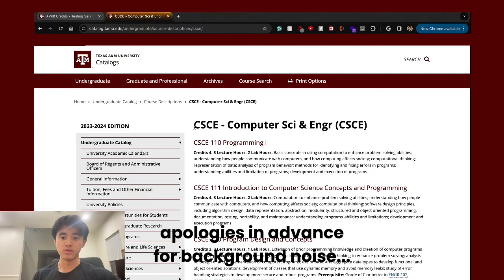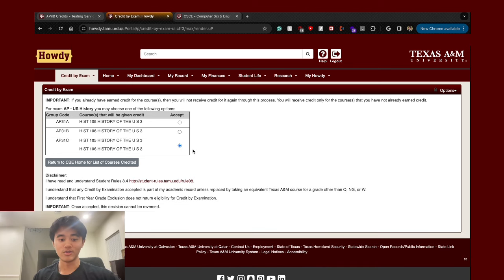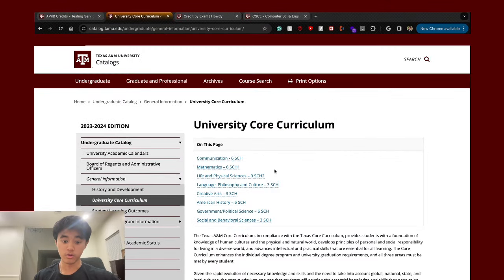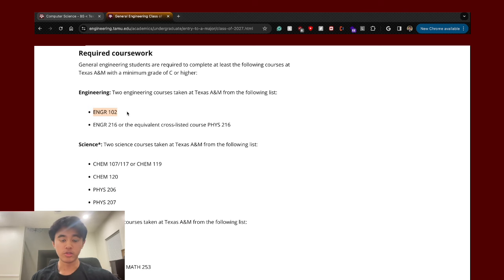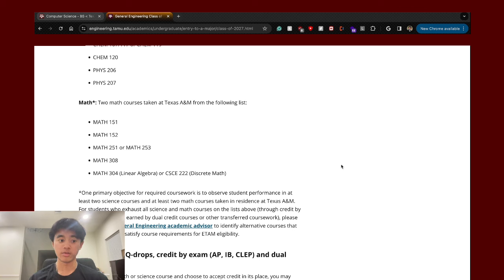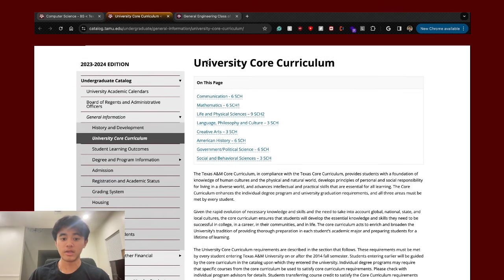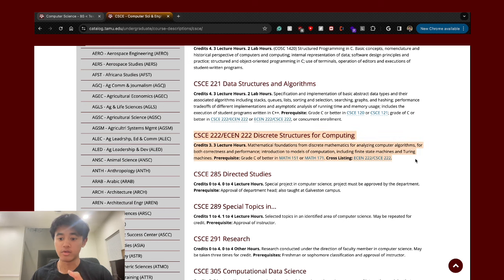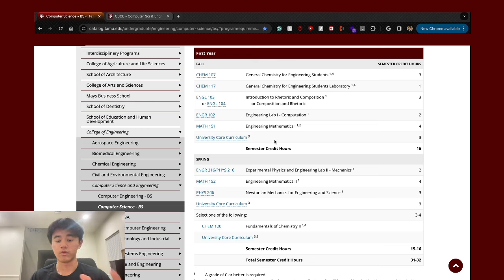ULTIMATE Texas A&M Freshman ETAM Course Guide For Engineers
Howdy everyone! When I was a freshman last year around this time, I attempted to scour the internet to find informational videos on the ETAM process and freshman course load to no avail. This video is my way of hopefully fixing that problem for a few students.